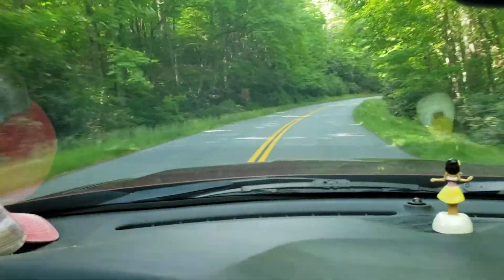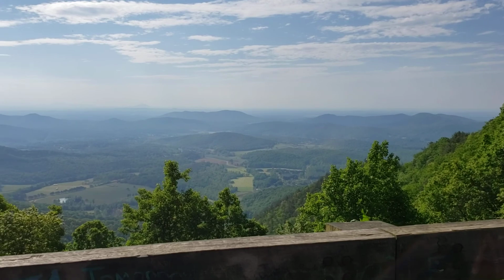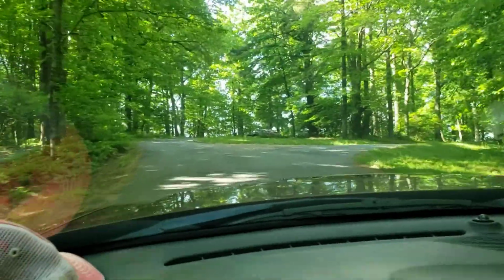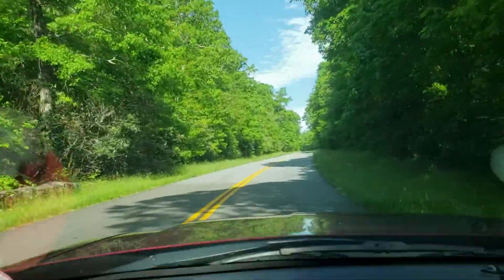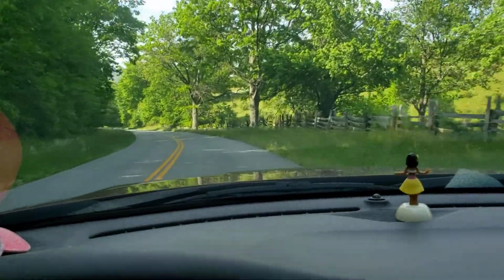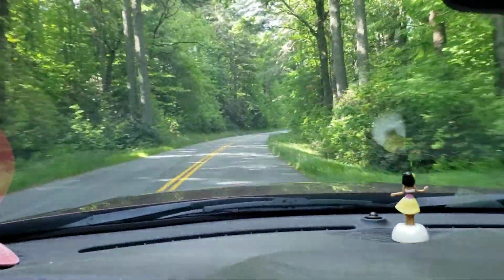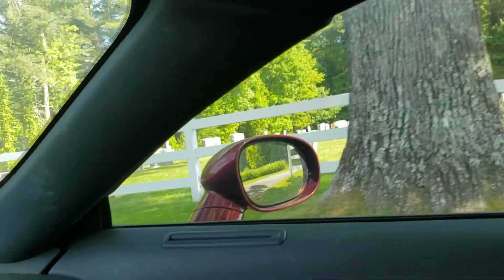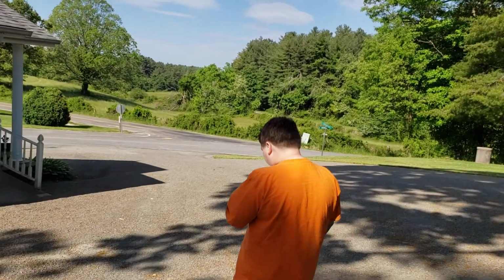Blue Ridge Parkway part 2